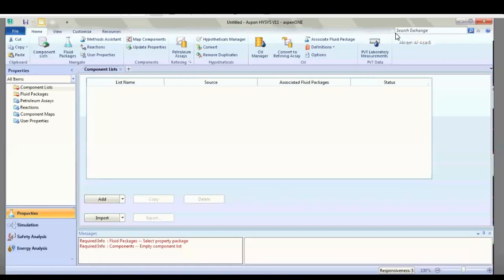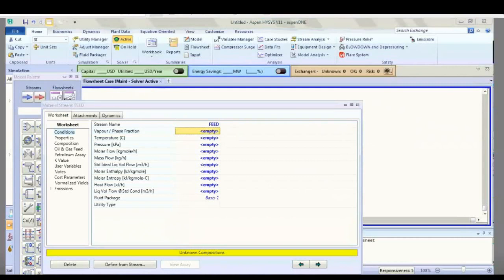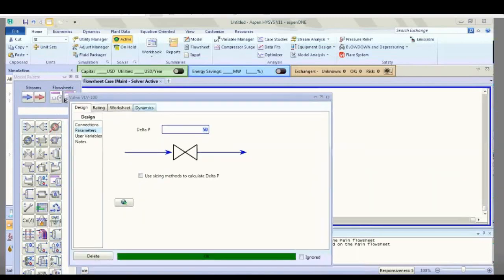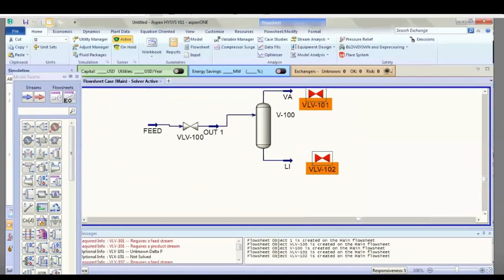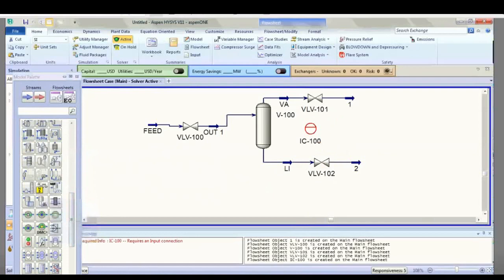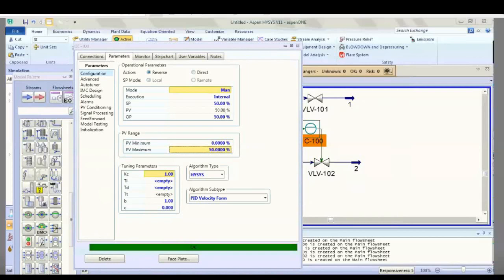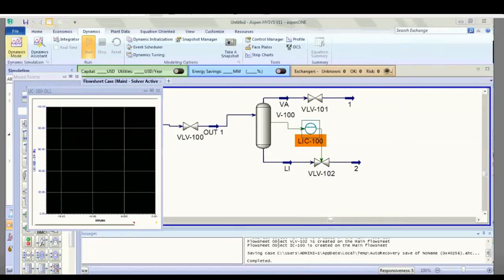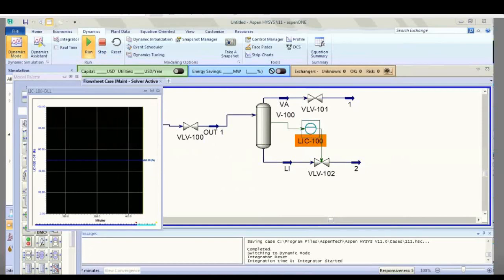Simulation of Separator in the Dynamic Mode Using Aspen HYSYS v11 with High Resolution برج الفصل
Simulation the process of  separation components having different Boiling Point with.
Including:
1- The level control of liquid in the separator.
2- Using the Dynamic Mode.